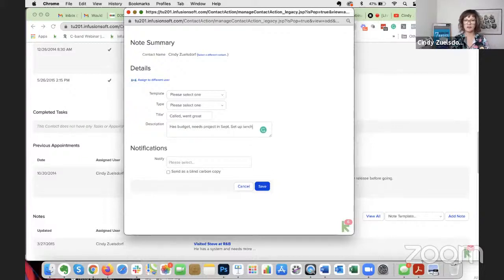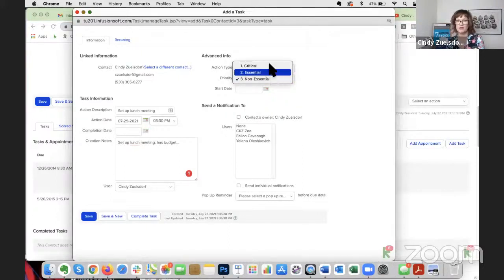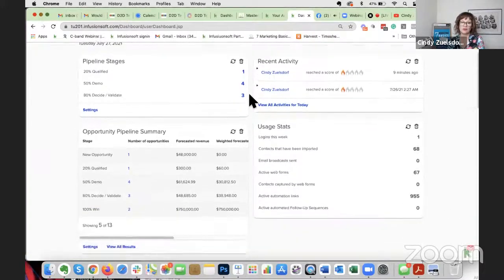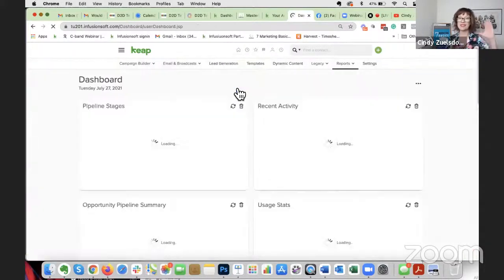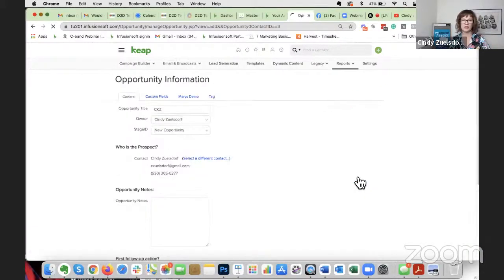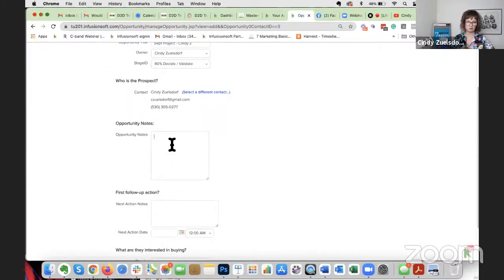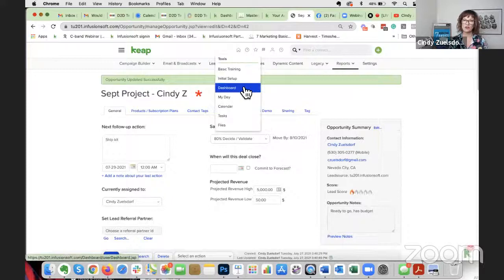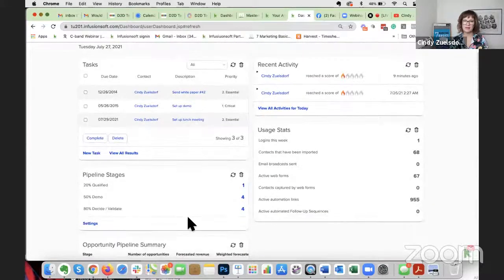Keap Lead Followup: Using Opportunities, Tasks, Notes with Cindy Z - 7 Marketing Basics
If you're using Keap Max Classic and want to know exactly how to follow up with new leads, warm leads, serious leads, check this out. I like to use a combo of Tasks and Notes for the new leads, and Opportunities for the serious leads.  How does this look to you?

plus when you buy from us you get our top 6 campaigns and 1 hour setup/training session, too!

Just want a demo or trial of Keap?

Tuesday 7 Marketing Basics Lives with Cindy Z - Quick shot of marketing inspiration for you!